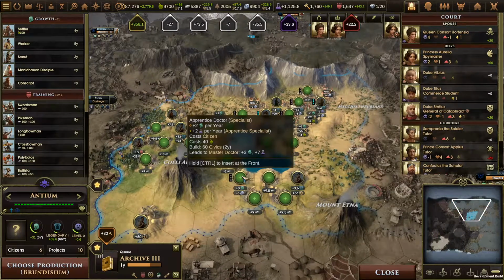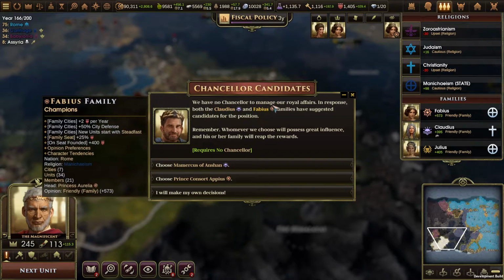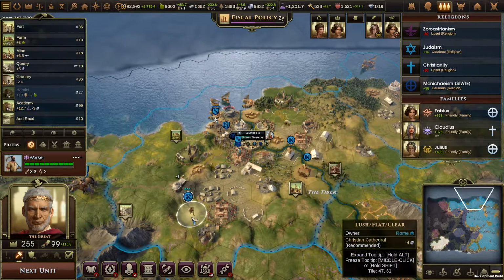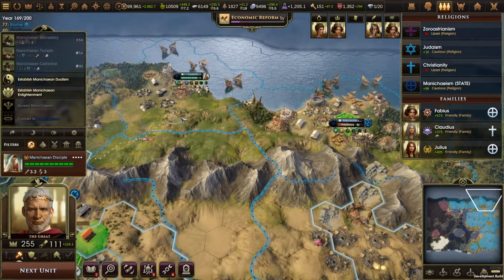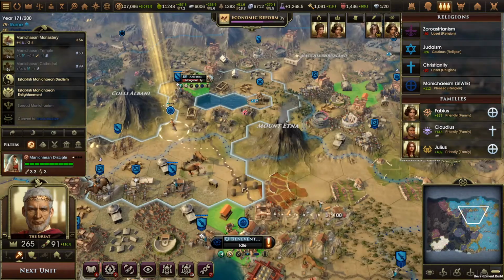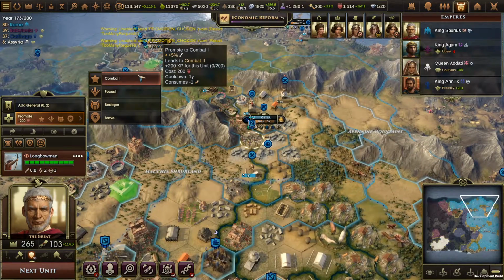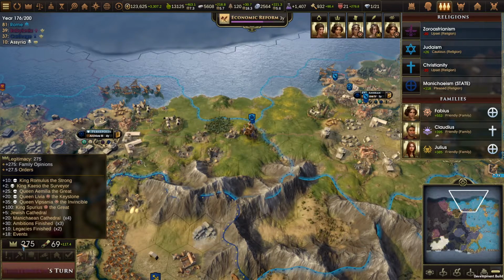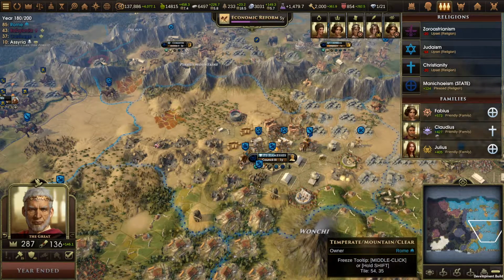Old World | Rome | Episode 15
Let's continue playing as Rome.
(Audio is mostly good?)